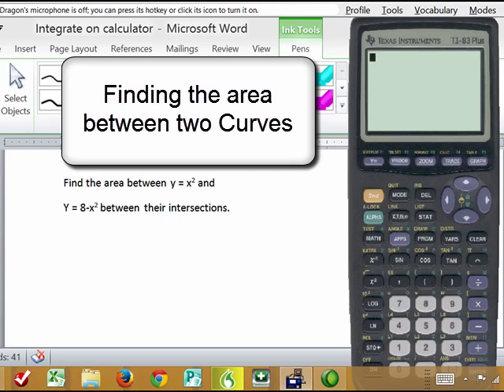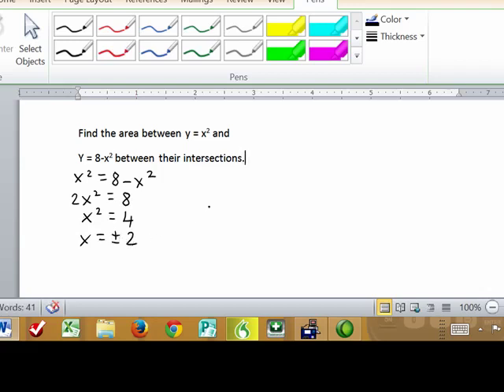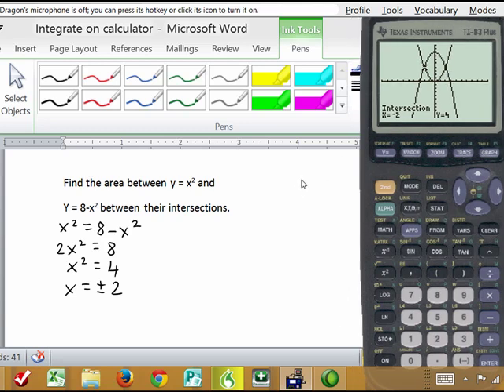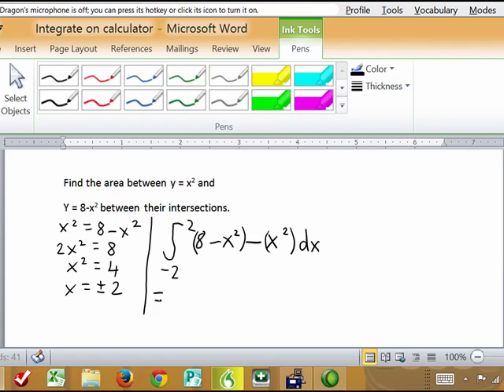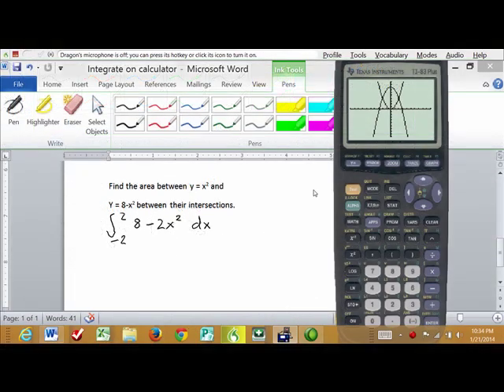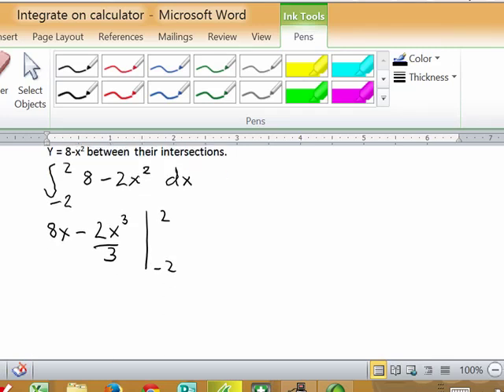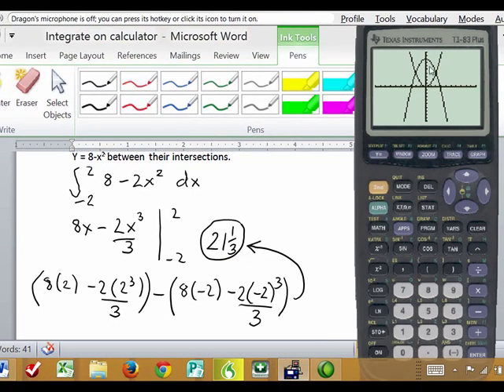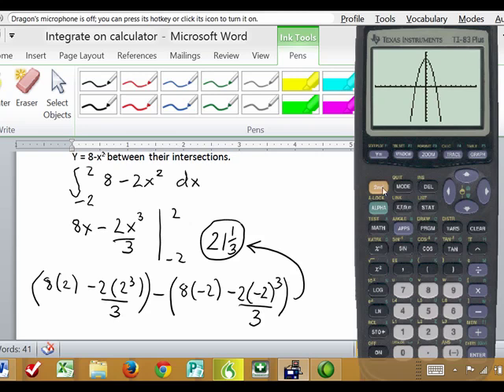Finding the area between two Curves